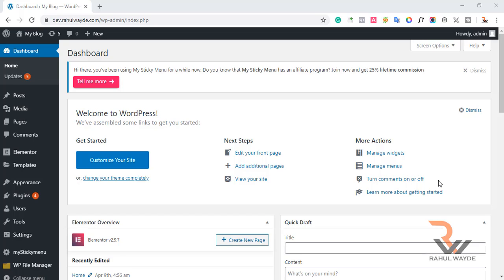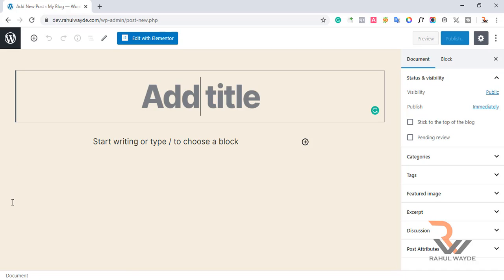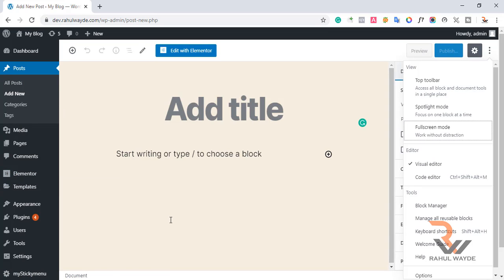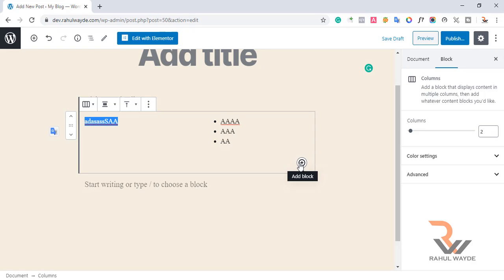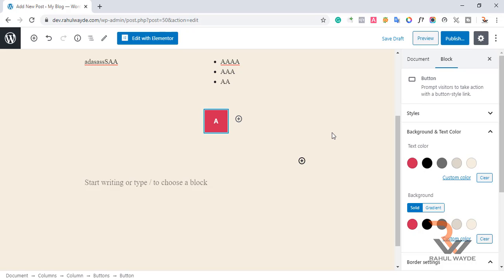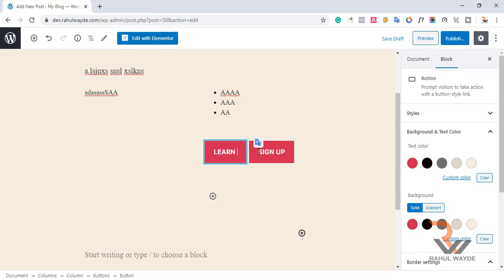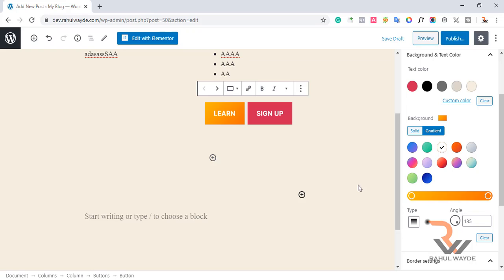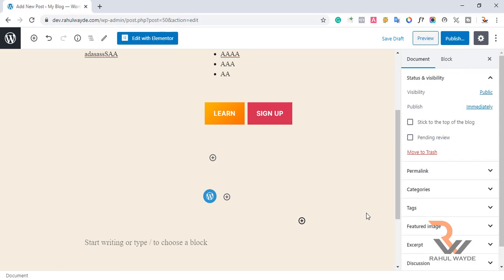WordPress 5.4 Big Changes | New Updates & Features Highlights (New Blocks And Gutenberg Changes)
In this video, I have explained what are the major changes take place after WordPress 5.4 versions. There many things that get updated, here I have explained some of the Important changes in WordPress 5.4.
I am Rahul Wayde. I am a WordPress Developer and Digital Marketer and having good experience in respective fields. In this channel, you will find videos on WordPress Development or WordPress Tips that must be used on any WordPress website.